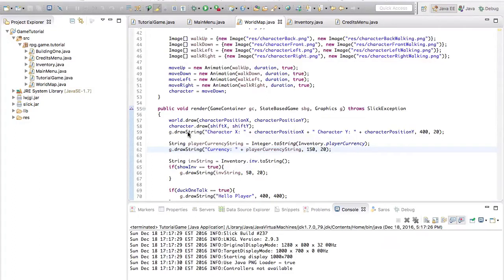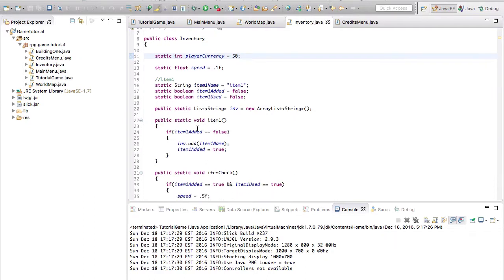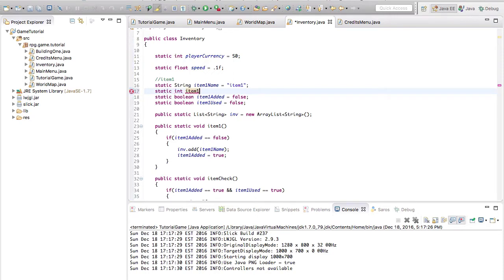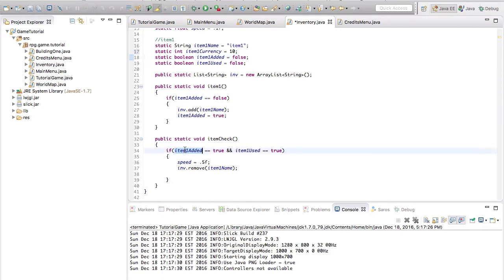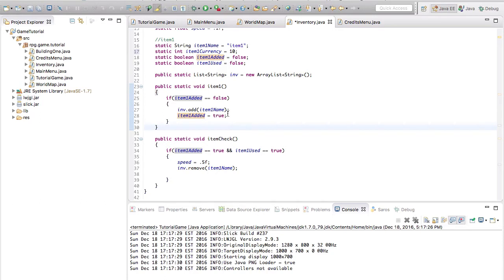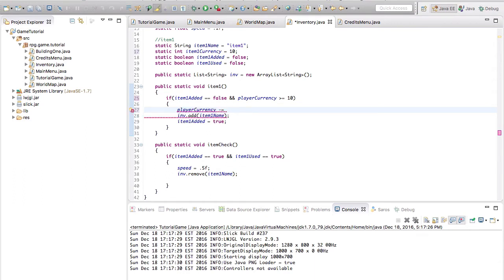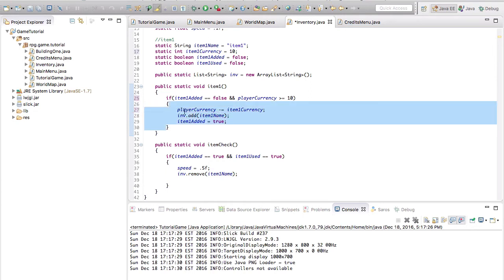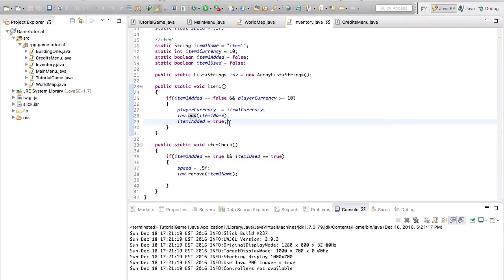Making A Java Game Using Slick2D | Episode 17: Buying Items